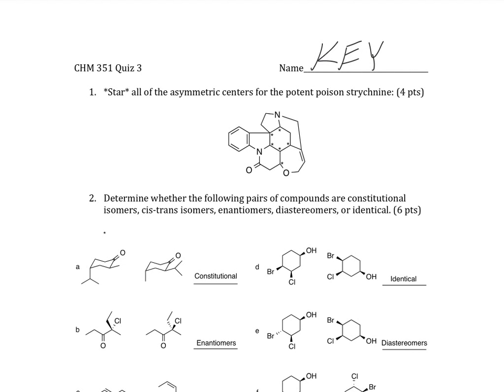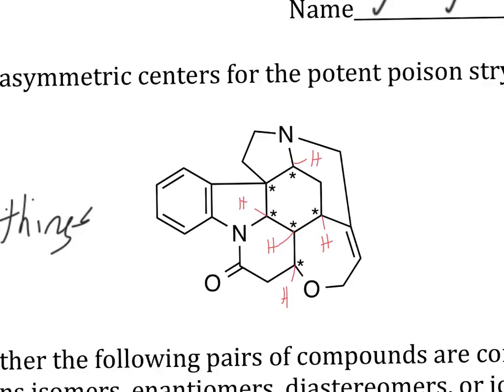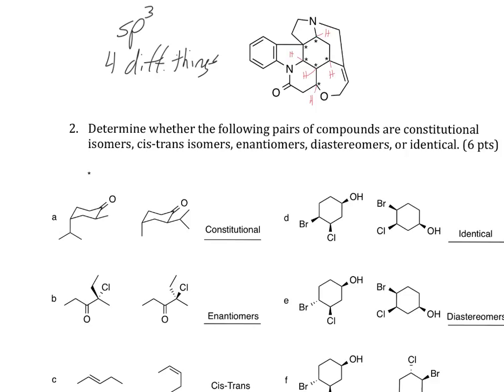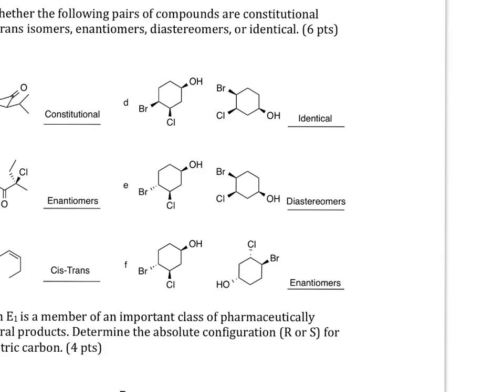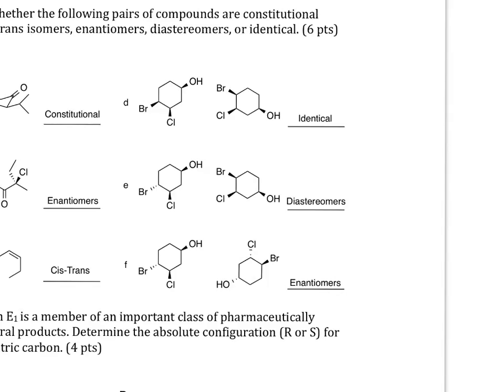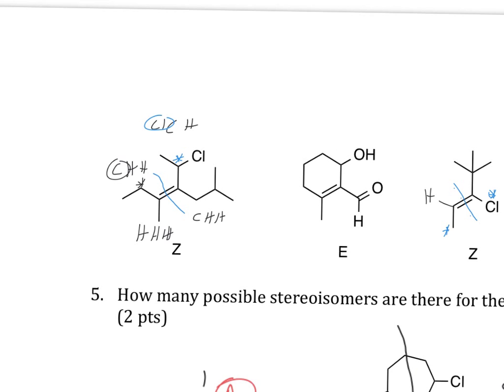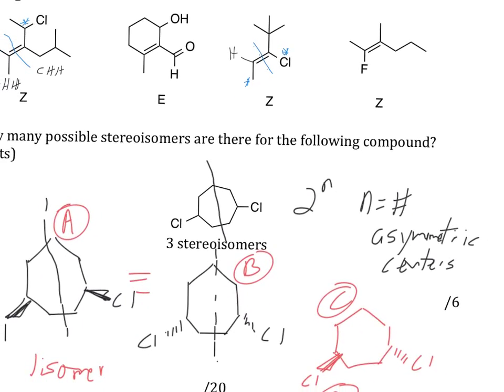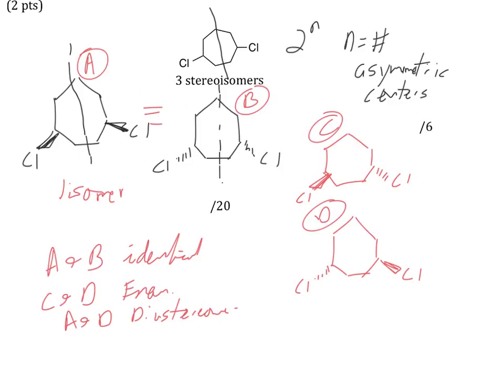CHM 351 Quiz 3-2014-Video Key